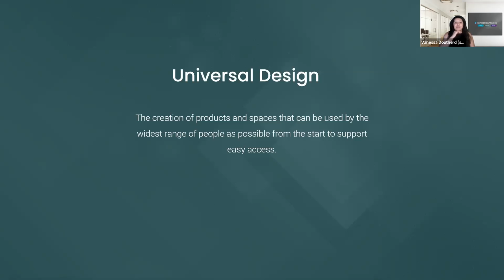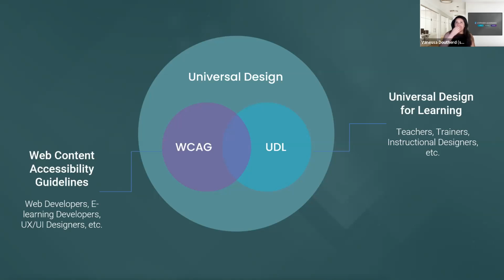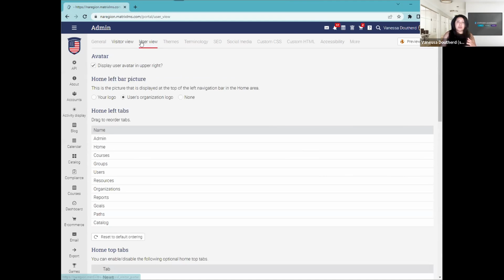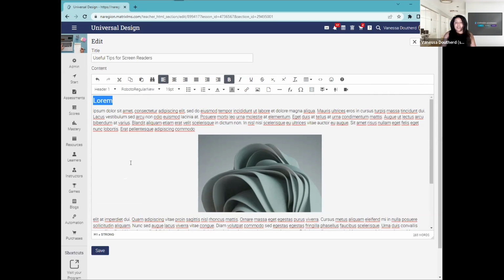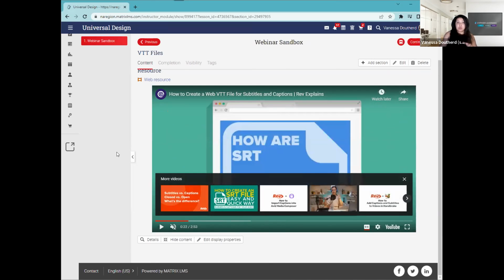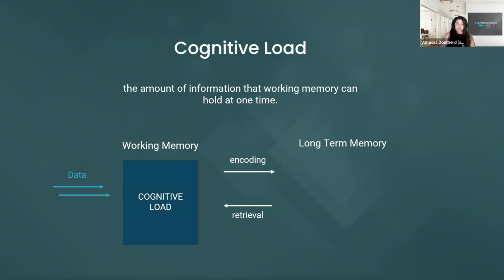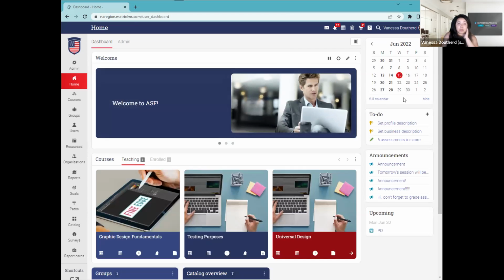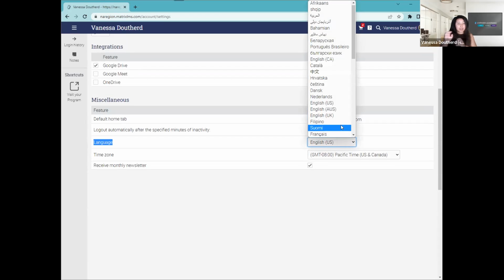MATRIX LMS Webinar: Creating an equitable online learning environment with Universal Design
When it comes to training, there are several key aspects that make your programs more effective for your learners. Among these are the Universal Design principles that you need to apply for an equitable, flexible, and well-communicated training environment.

By enabling accessibility features and being strategic about other design choices in your learning platform, you help your learners better interact with the concepts you are presenting. Introducing Universal Design elements in your digital learning space helps multiple users enjoy it and engage in a simple way, so you can get great outcomes.

What you will learn in this webinar:
✅What Universal Design is
✅Key Universal Design principles to apply
✅Useful Universal Design guidelines
✅LMS features and tips that facilitate an equitable learning environment

MATRIX is an intelligent learning platform that makes it easy to create and manage all training activities, whether it’s training your staff and partners, building and selling online courses, or tracking employee performance.